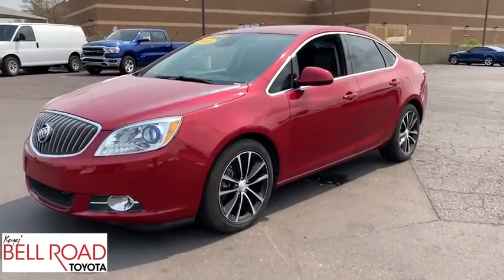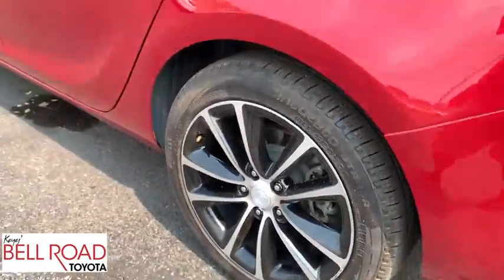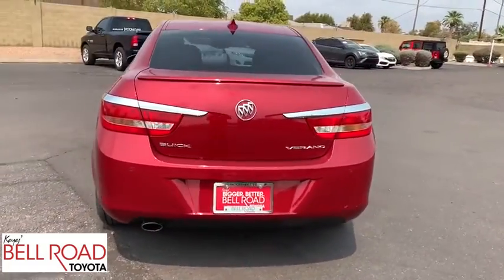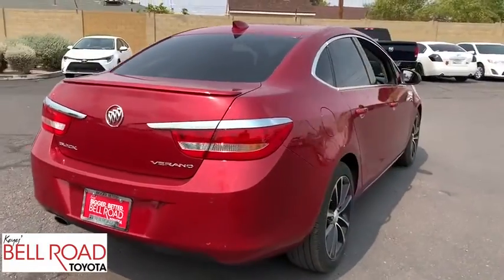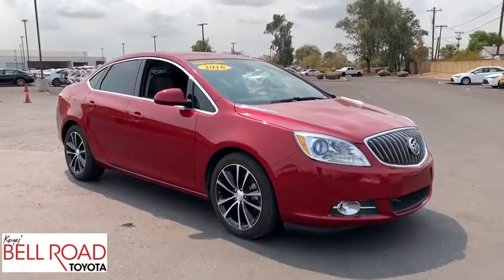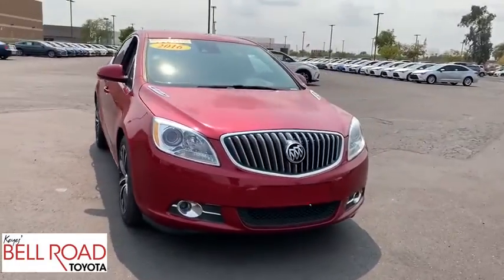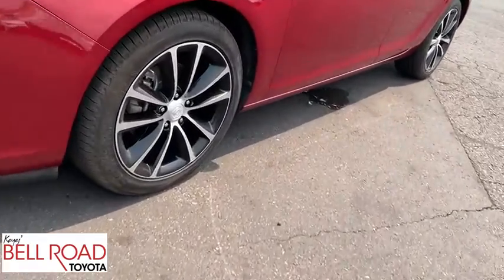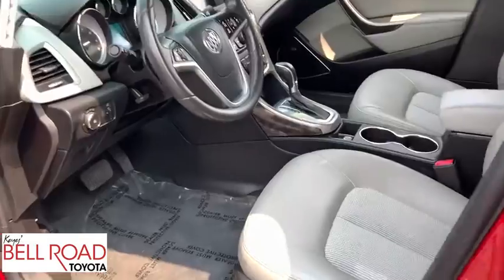2016 Buick Verano Phoenix, Glendale, Peoria, Sun City, Surprise, AZ 00402380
Crystal Red Tintcoat Used 2016 Buick Verano available in Phoenix, Arizona at Bell Road Toyota. Servicing the Glendale, Peoria, Sun City, and Surprise, AZ area.
2016 Buick Verano Sport Touring Group - Stock#: 00402380 - VIN#: 1G4PW5SK5G4131836

Crystal Red Tintcoat 2016 Buick Verano Sport Touring Group FWD 6-Speed Automatic Electronic with Overdrive ECOTEC 2.4L I4 SIDI DOHC VVT ONE OWNER, Mint Condition, Low Miles.Odometer is 38588 miles below market average! 21/32 City/Highway MPGAwards:* JD Power Dependability Study * 2016 KBB.com 5-Year Cost to Own Awards * 2016 KBB.com Brand Image AwardsReviews:* Comfortable and composed ride; quiet interior; strong and efficient turbocharged engine on Verano Turbo; competitive price. Source: Edmunds